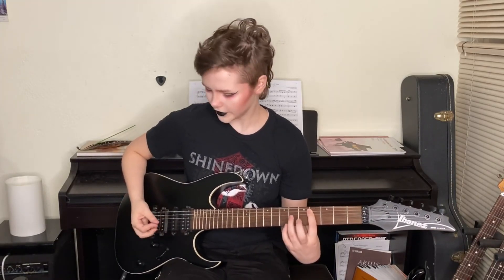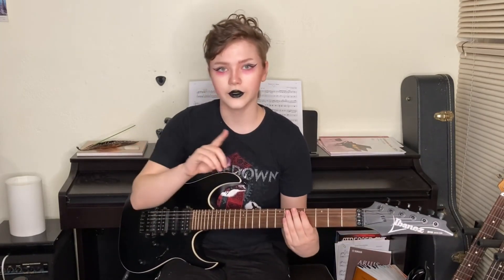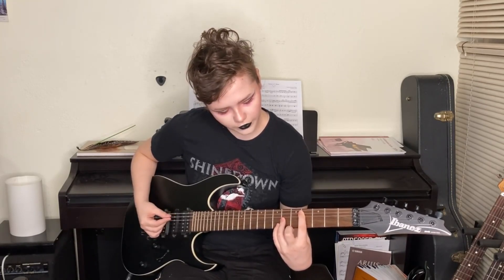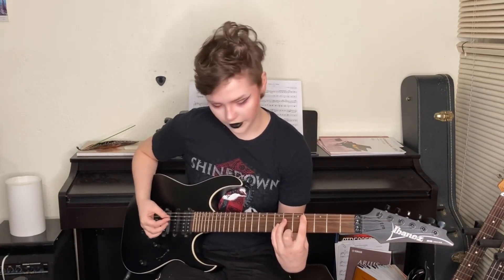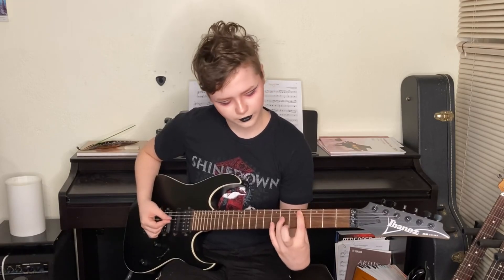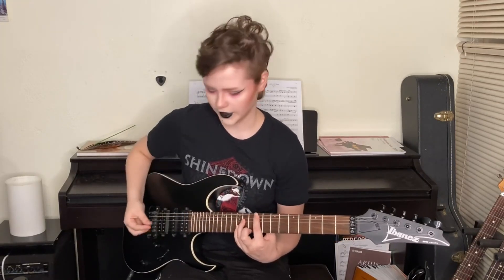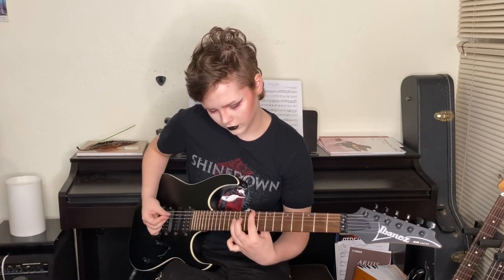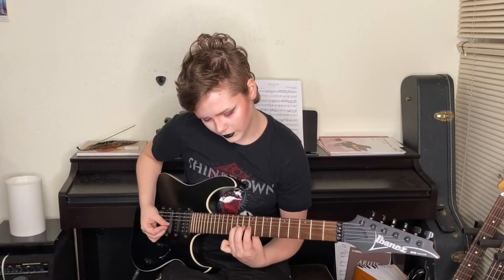I Wanna Be Your Slave by Måneskin (Guitar Tutorial) | Charlie Black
Gear:
Guitar: Ibanez RG370ZB (Discontinued)